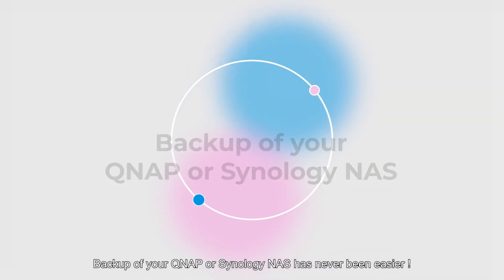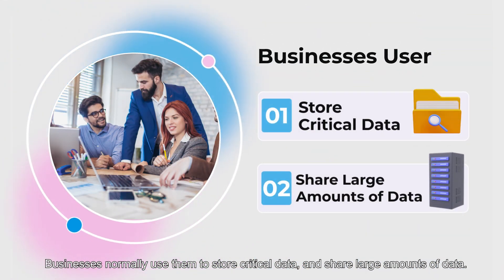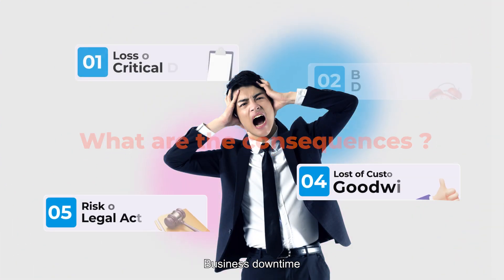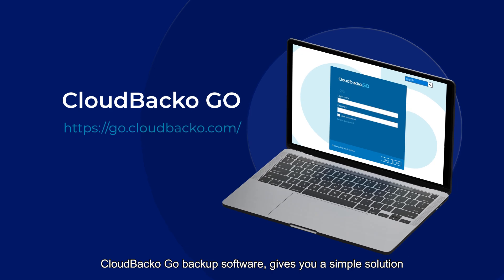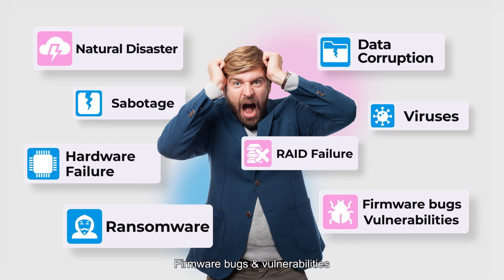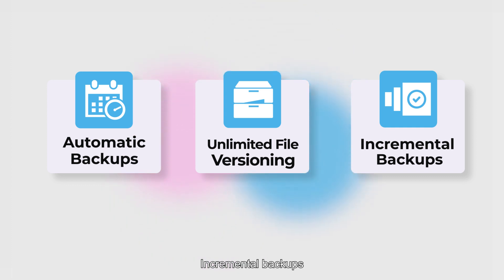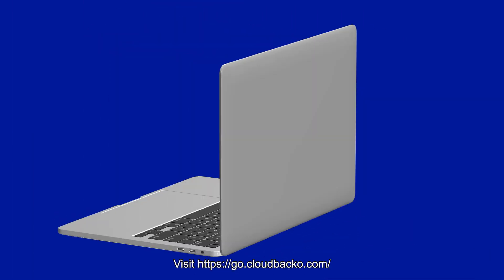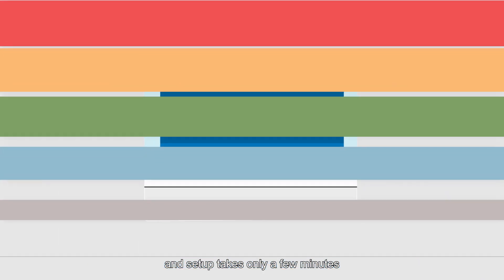The Most Reliable and Efficient QNAP & Synology NAS backup solution｜CloudBacko Go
CloudBacko Go is the most reliable and efficient NAS backup solution, to protect your critical business data on your QNAP and Synology NAS devices against; hardware failure, sabotage, data corruption, RAID failure, ransomware, viruses, natural disaster, and firmware bugs & vulnerabilities

With automatic backup of your QNAP and Synology NAS devices to network share and/or cloud storage.

No hardware investment and technical skill required.

Want to protect another type of data with CloudBacko Go USD1 plan? Here is 2-min USER GUIDE.